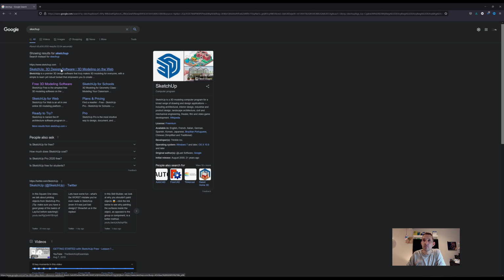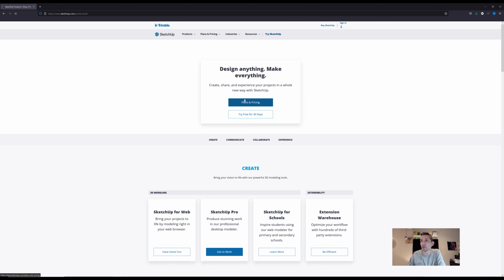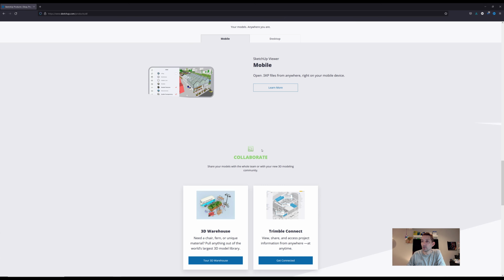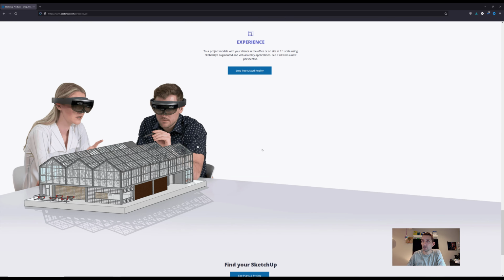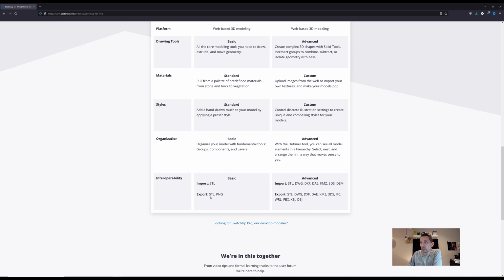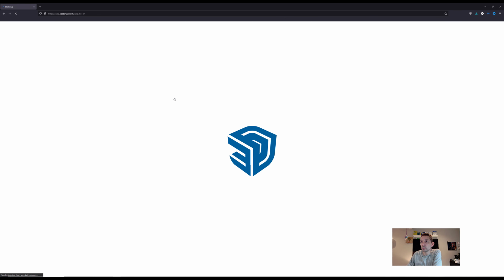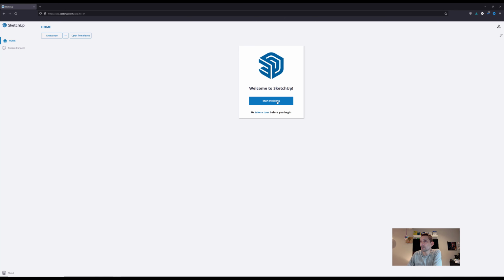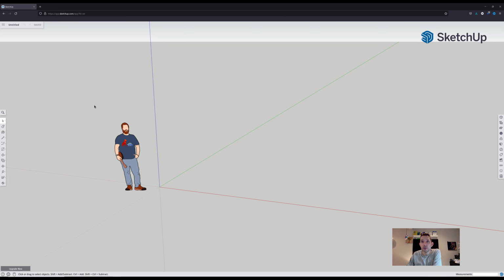SketchUp - New Model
Join me on my journey of learning Trimble's SketchUp 3D modelling software. In this first session we will use the web version which is free to use.  The only requirement is to be online and the downside is no exports into favourite formats.